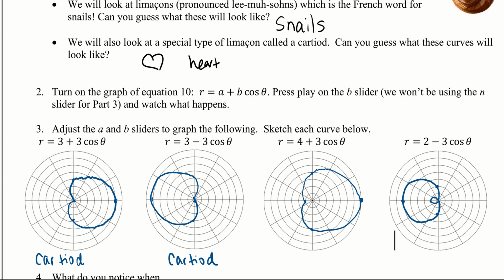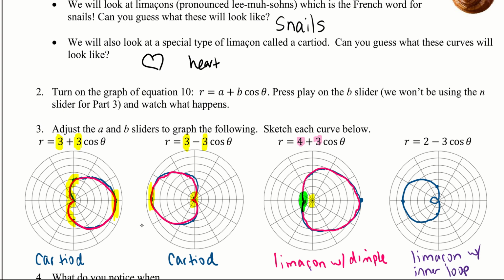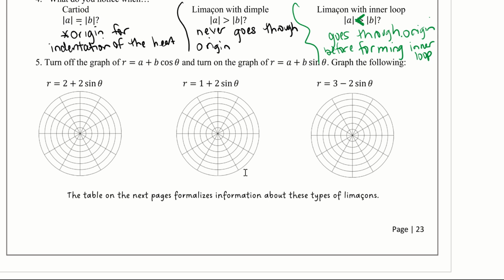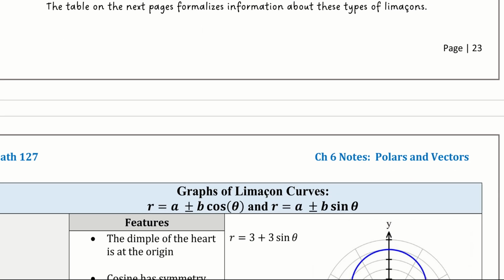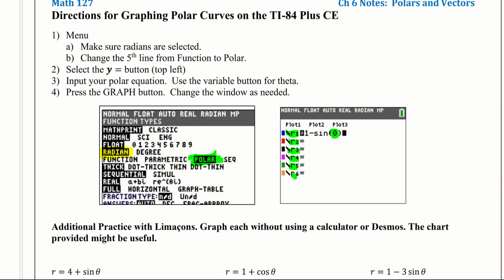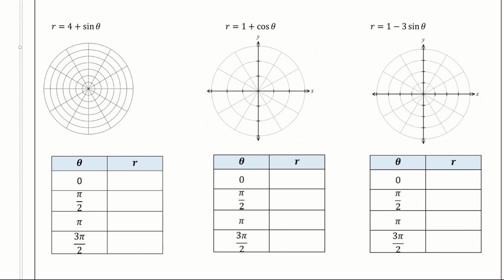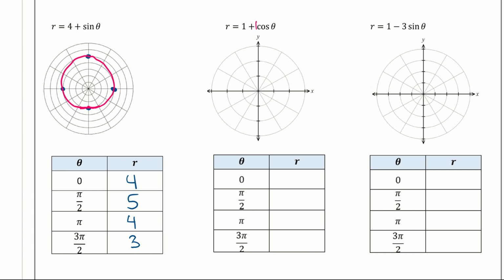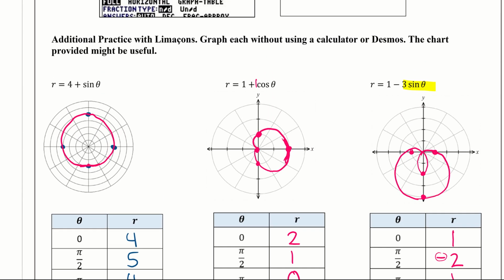6.4 Notes Part II